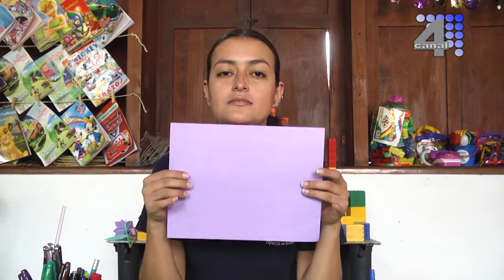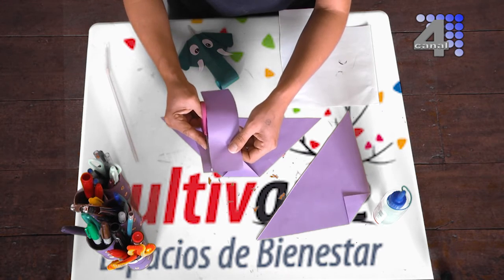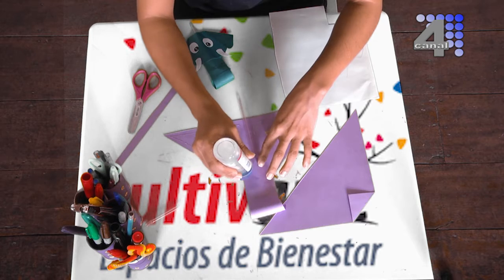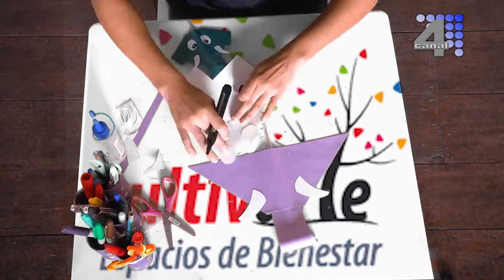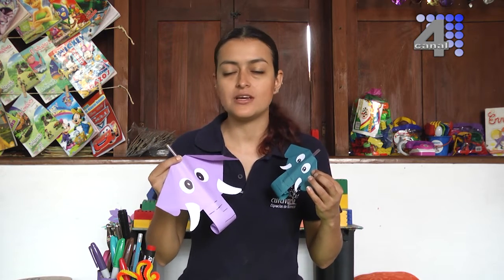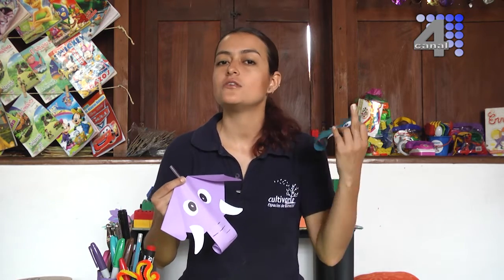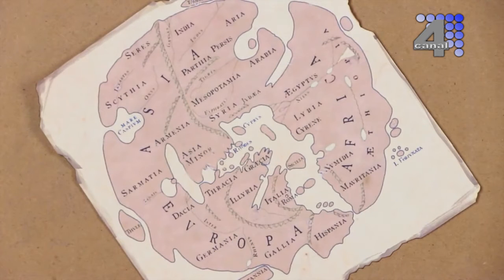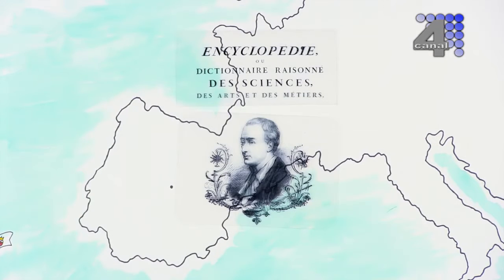EXPRESATE 19 JULIO DE 2017